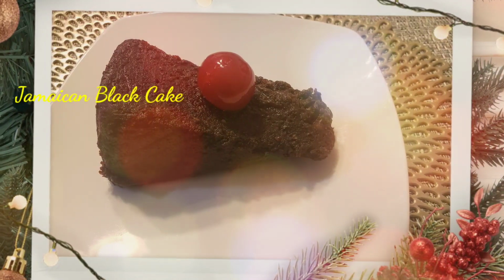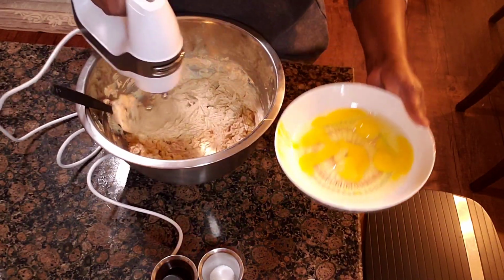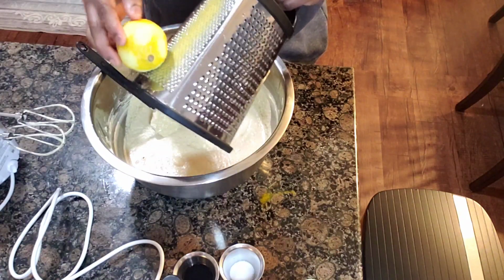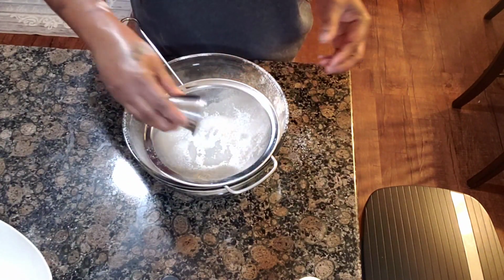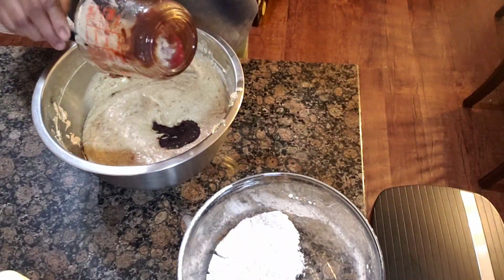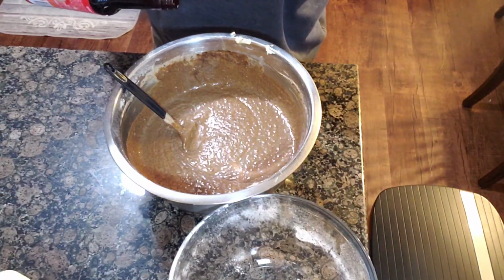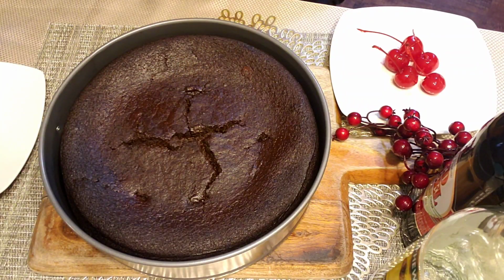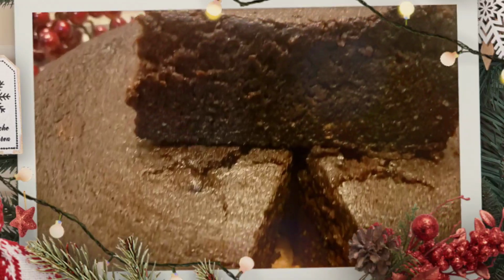How to Make The Jamaican Black Cake/Fruit Cake/Wedding Christmas Cake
Hello guys, Today video i am making Jamaican Christmas Black Cake Fruit Cake Rum Christmas Cake.
it's so good enjoy bless

Ingredients:

2 Cups sugar,
2 cups butter,
1 lemon,
6 eggs,
2 cups flour,
1tsp vanilla,
1tsp cinnamon powder,
1tsp nutmeg,
1tsp baking powder,
1/2 tsp salt,
2 and 1/2 cup fruits

Bake for 1hour and 30 minutes.